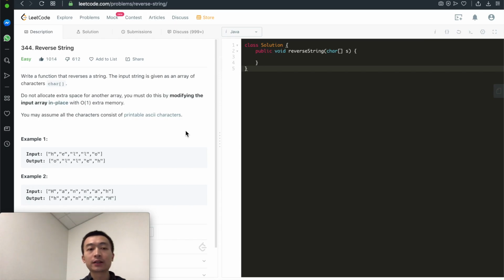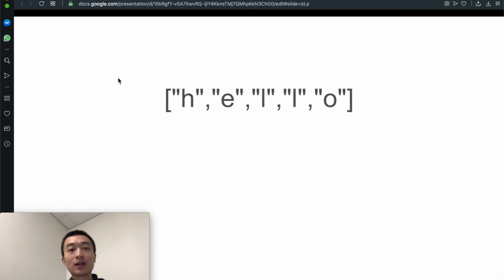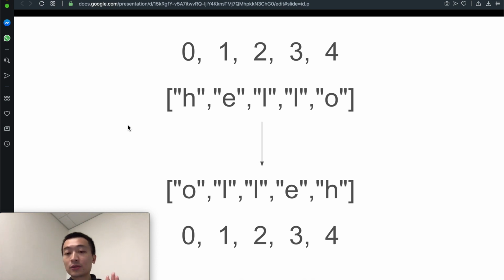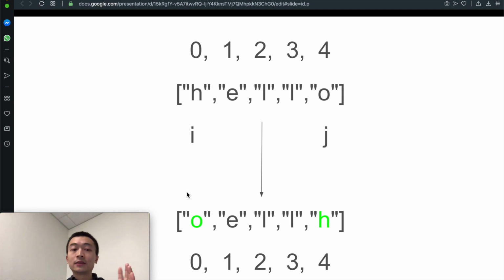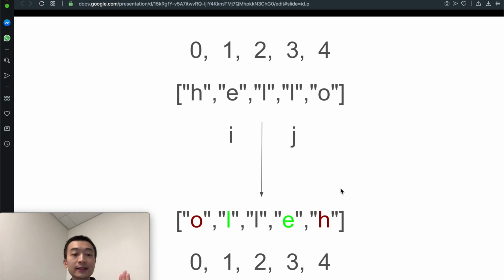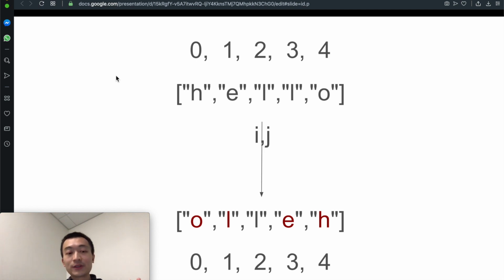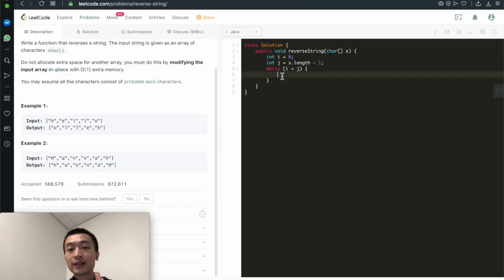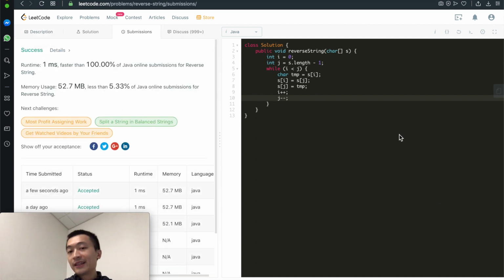LeetCode 344: Reverse String - Interview Prep Ep 56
Solutions explained:
Use two pointers: one starts from the left end, the other starts from the right end, we keep swapping the two elements pointed by the two pointers and keep moving the two pointers towards the middle until they meet.
Time: O(n)
Space: O(1)

My ENTIRE Programming Equipment and Computer Science Bookshelf: